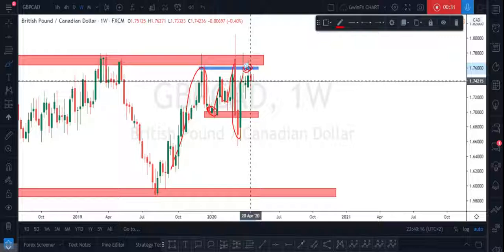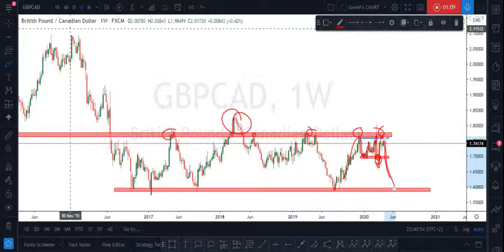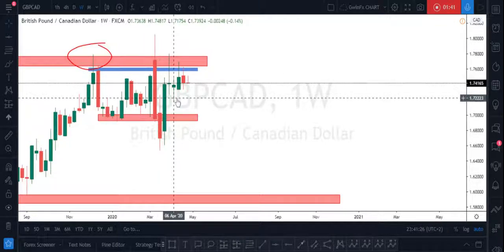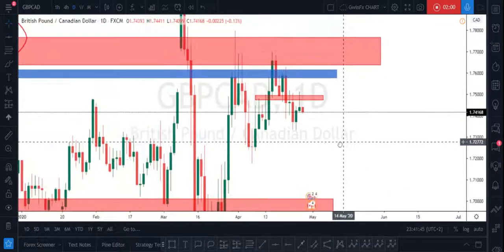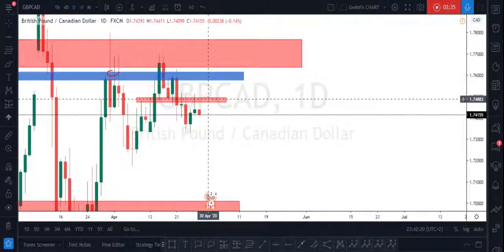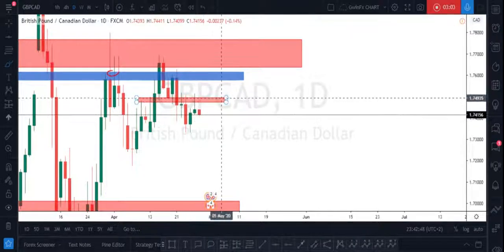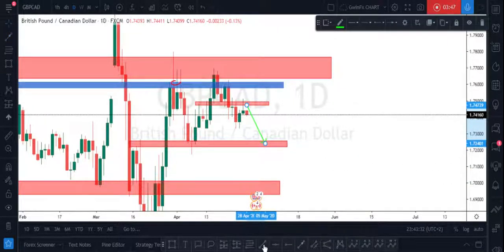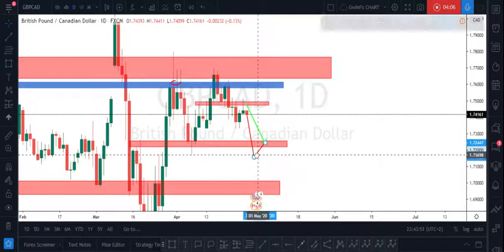GBPCAD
HERE IS THE FULL ANALYSIS OF THIS PAIR,,,
LEMME KNOW IN THE COMMENT SECTION WHAT YOU THINK...